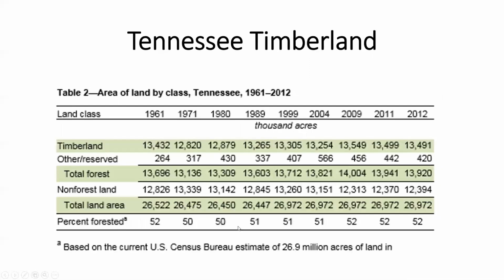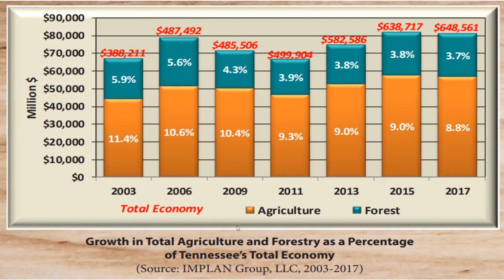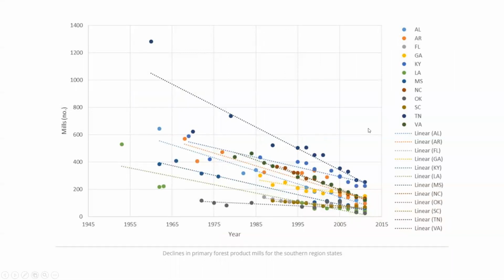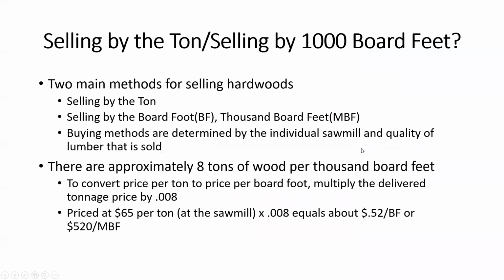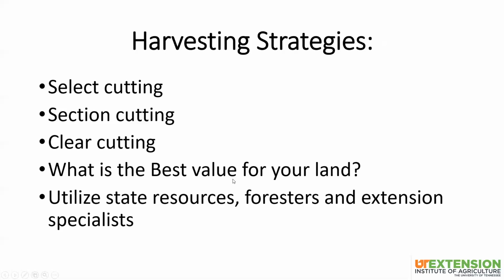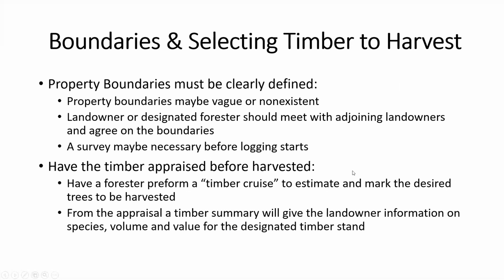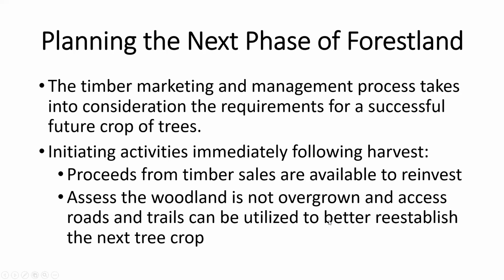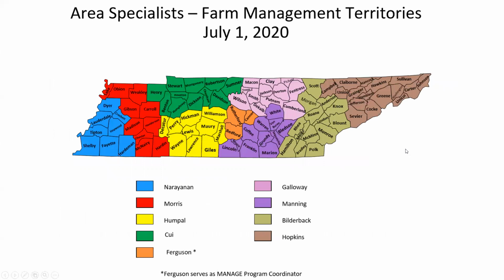Management Principles for Forest Land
Managing Forest Land is different from managing land used to grow crops or livestock. In this video, different principles of managing land to be used for timber is discussed. This is a useful video for landowners that are new owning forested land or to those who want to sell timber from their properties.